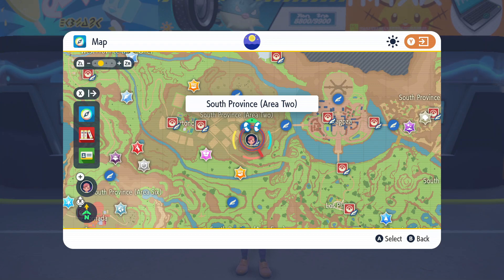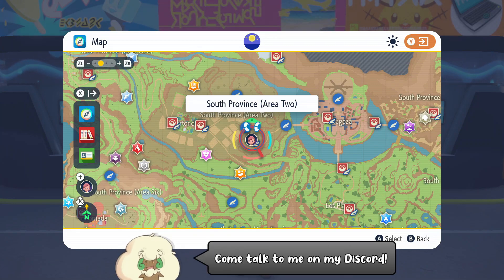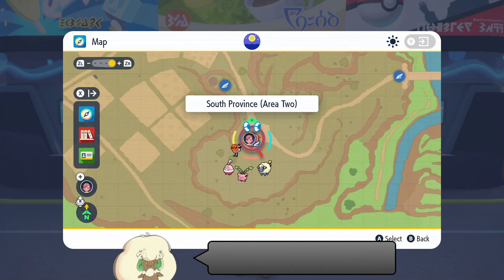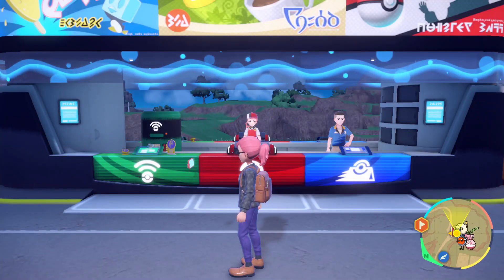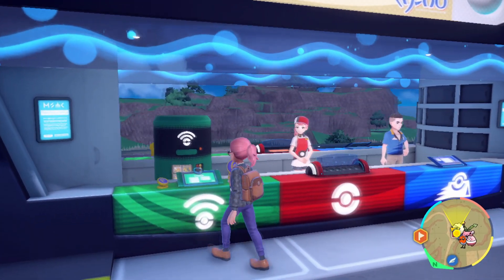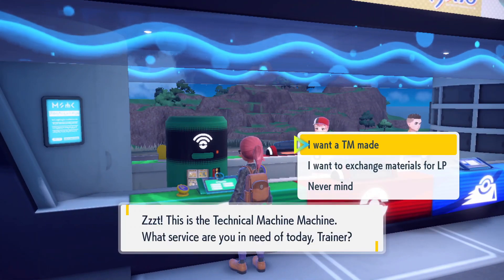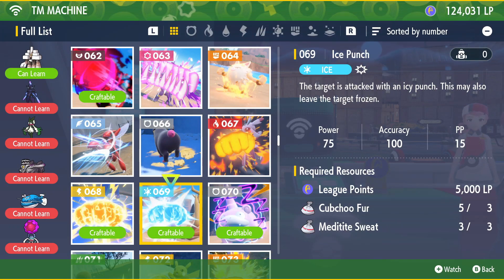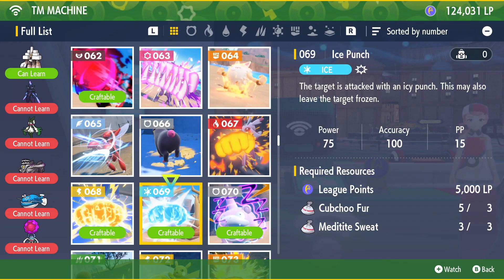TM069 Ice Punch | (All Methods + Recipe!) - Pokémon Scarlet & Violet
This video shows where to find TM069 Ice Punch in Pokémon Scarlet & Violet, and the ingredients required to make more!